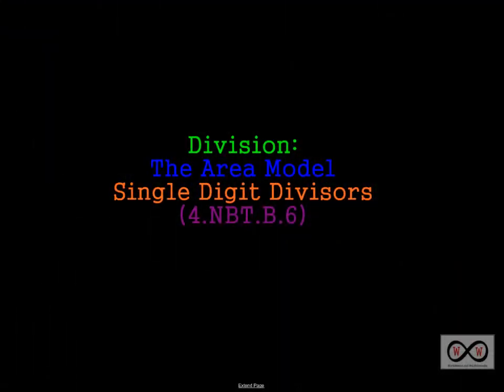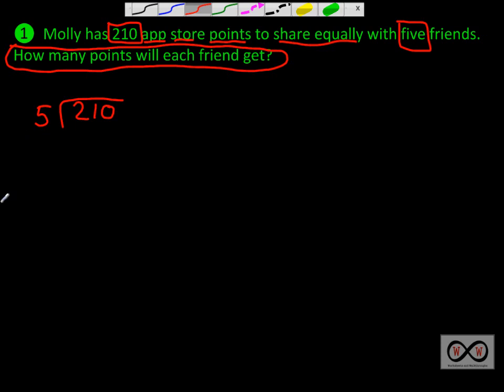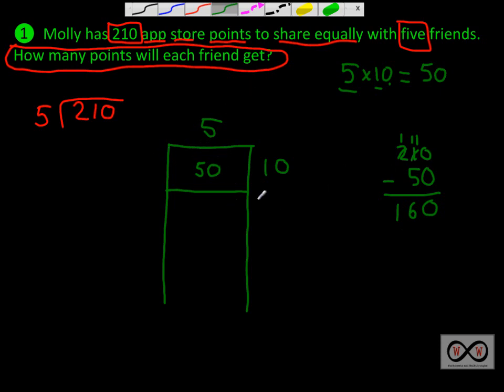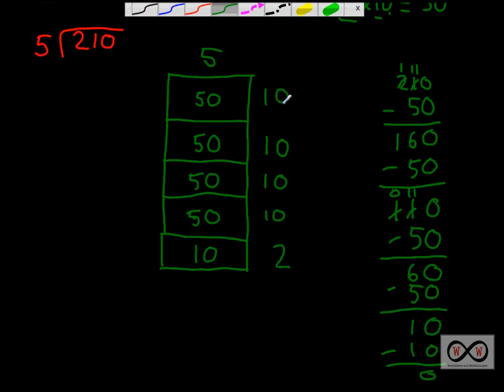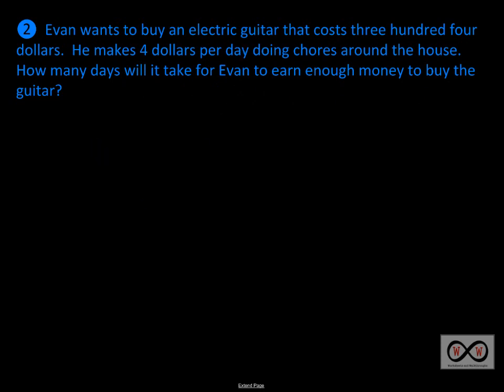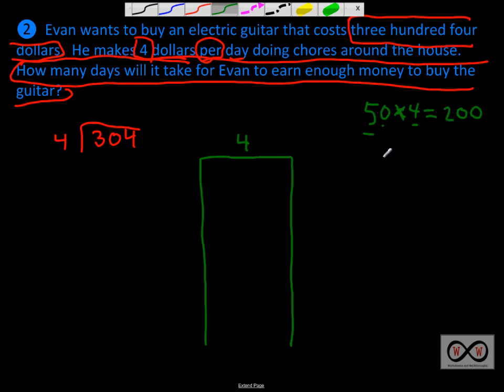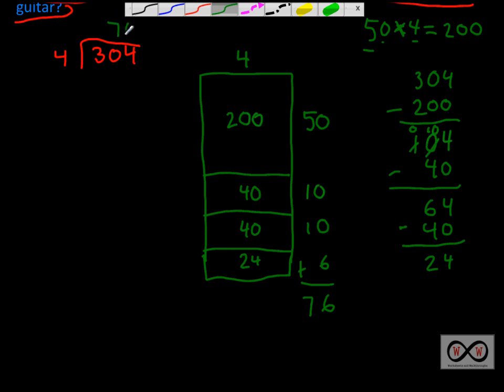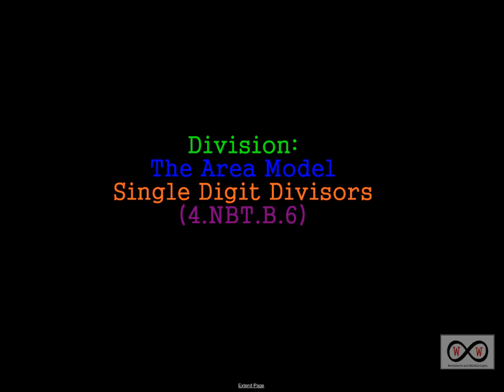Division - The Area Model Word Problems with Single Digit Divisors (4-NBT-B-6)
This video walkthrough lesson shows you how to use the area model to solve division problems with single digit divisors.  to print out the worksheet for this video and others.